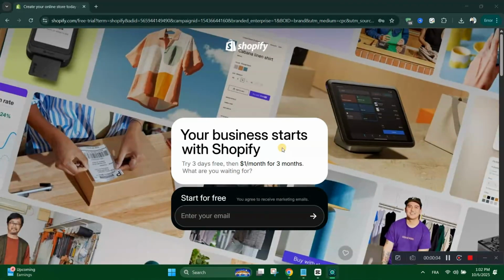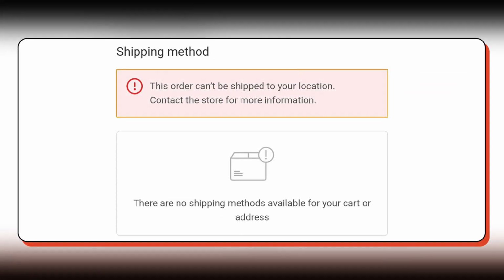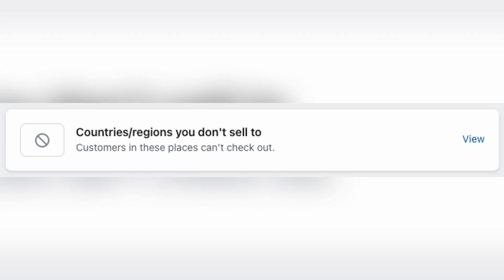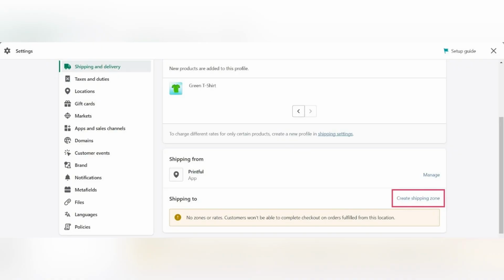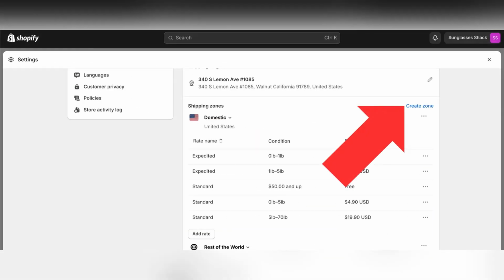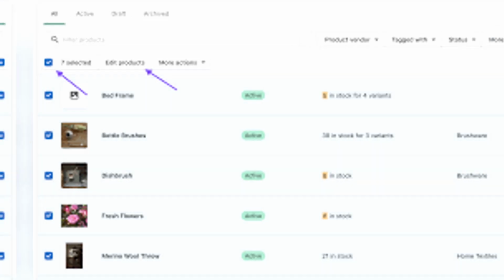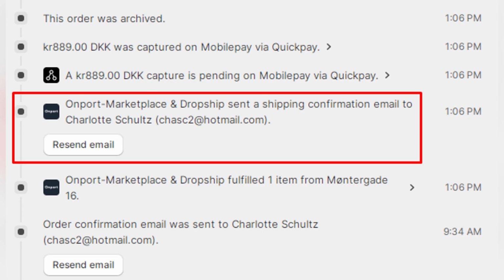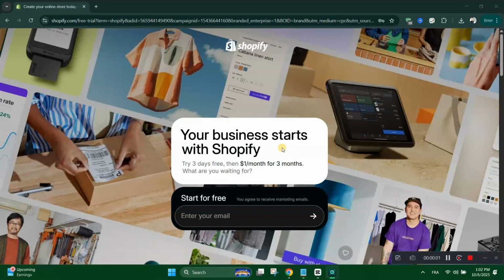How to Fix “Shopify Order Can’t Be Shipped to Your Location”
Facing “Shopify order can’t be shipped to your location”? 📦❌
In this tutorial, you’ll learn how to fix shipping issues on Shopify step by step — perfect for store owners managing international orders.

You’ll discover how to:
⚙️ Check and update shipping zones in Shopify
📦 Resolve product-specific shipping restrictions
💡 Enable international shipping if applicable
🛠️ Adjust rates, countries, and regions for shipping
✅ Test checkout to confirm orders can be shipped globally

This guide is perfect for Shopify store owners, e-commerce managers, and online sellers who want to ensure their customers can place orders without shipping errors.